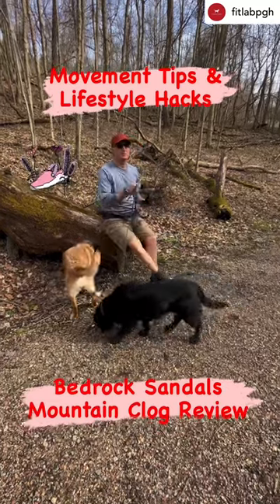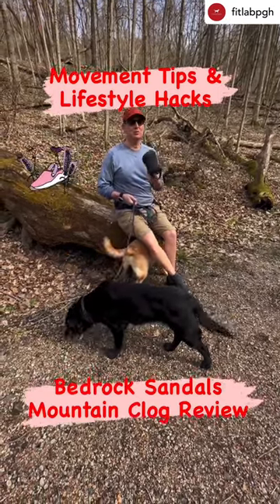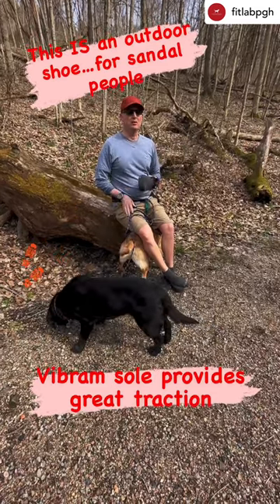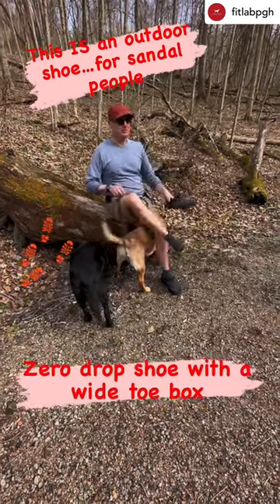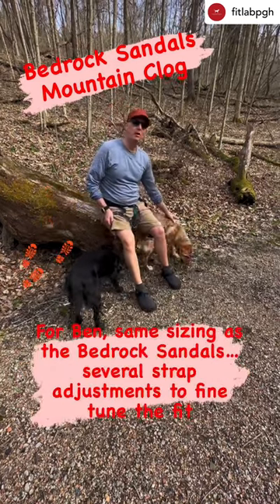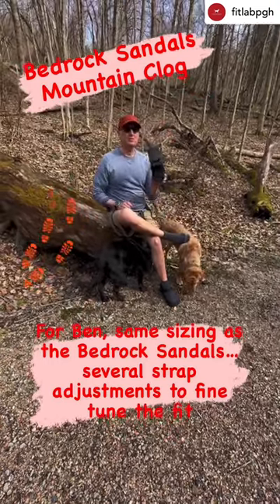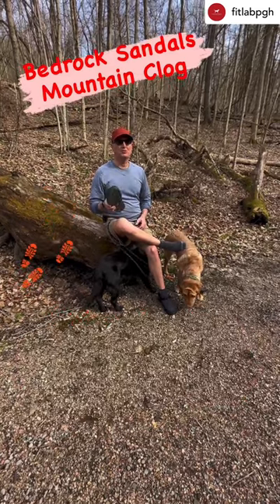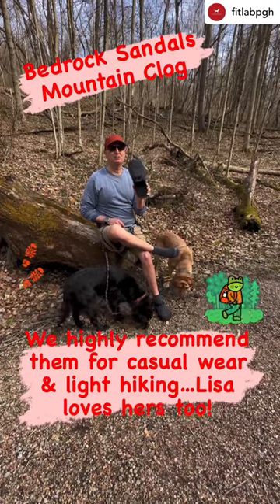Bedrock Sandals Mountain Clogs Review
Here’s our 1-minute review of the new Mountain Clogs from Bedrock Sandals - short answer: we love them…so much that Ben already ordered a second pair in a different color, and Lisa has also purchased a pair (synthetic, gray). Bedrock Sandals calls them a shoe for “sandal people” - we agree. They’re a zero drop shoe with a wide toe box…plenty of room for your toes to splay…and the Vibram soles provide great traction. We’re not saying they’re cheap…but Vibram soles wear well and can be re-soled. If you’re looking for a casual, comfortable shoe that can handle an active outdoor lifestyle, we highly recommend the Bedrock Sandals Mountain Clogs.

What’s your favorite shoe for light hiking? Please share in the comments! All videos are available on our YouTube channel; on Instagram, Facebook, and Twitter; and on our “parent”

for tips, hacks, and podcasts to help you get moving and keep moving throughout the year.